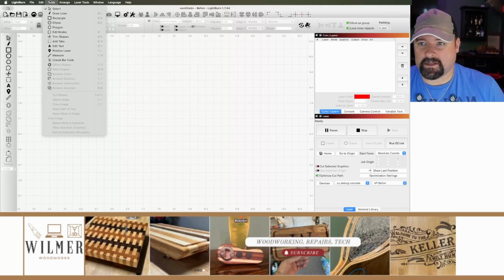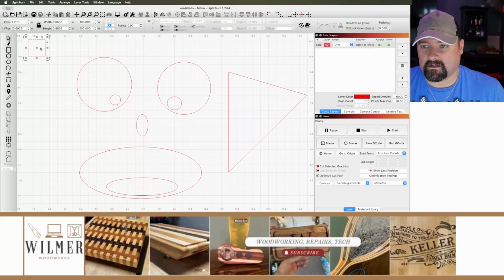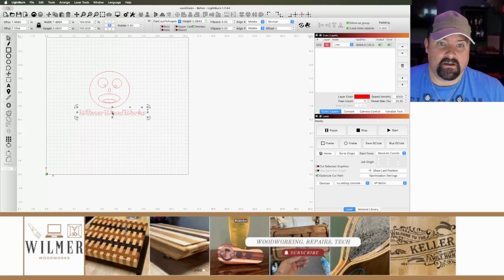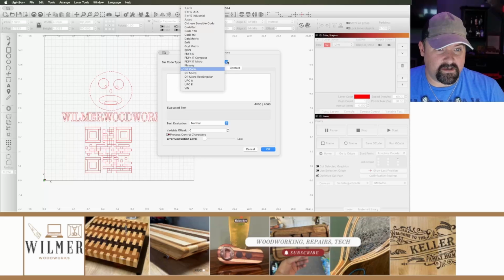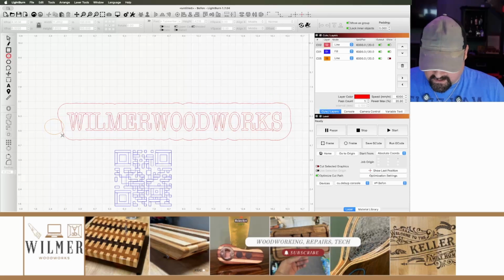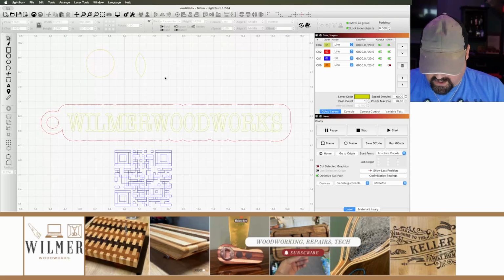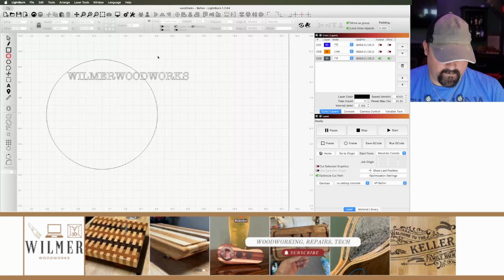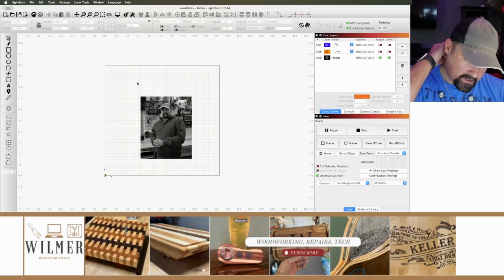LightBurn 101: Mastering the Tools Menu (Beginners Start Here!)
In this episode of LightBurn 101, we’re diving into the Tools Menu and breaking down what each tool does to help you get more comfortable navigating and designing within LightBurn. I’ll walk you through basics like the Select Tool, Drawing Shapes, Node Editing, and even more advanced options like Add Tabs, QR Code Creation, and Offset Shapes. Whether you're just getting started or want to brush up on features you might not be using to their full potential, this walkthrough is packed with hands-on examples and real-time tips.

As always, I try to keep things beginner-friendly and practical—no fluff, just useful info you can apply right away to your laser projects. If you’re following along with the series, make sure to check out the previous episodes on the File and Edit menus. Let’s keep learning LightBurn together!

Chapters
0:00 - Intro to LightBurn Tools Menu
1:15 - Overview of Tool Options
3:00 - Selection Tools Explained
4:45 - Working with Shape Tools
6:30 - Setting Up the Grid and Snap Features
8:00 - Using the Text Tool for Customizing Designs
9:45 - The Power of the Offset Tool
11:00 - Working with Layers & Colors
13:00 - Setting Up Your Work Area in LightBurn
15:00 - Wrapping Up & Final Thoughts